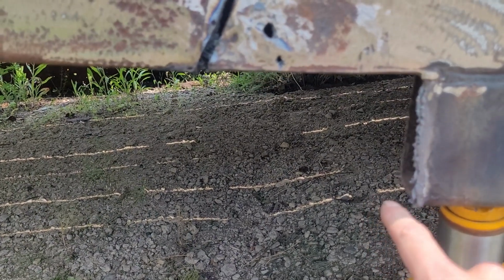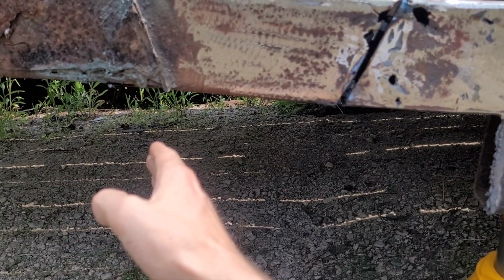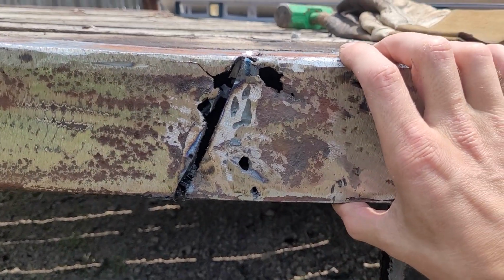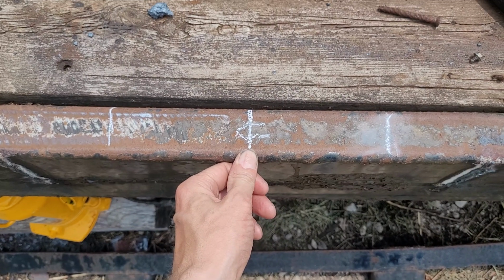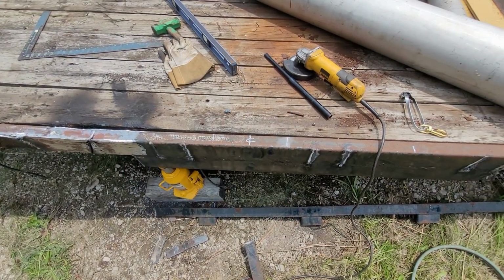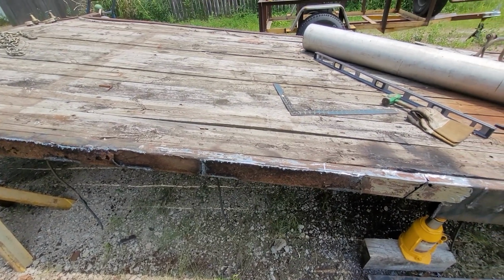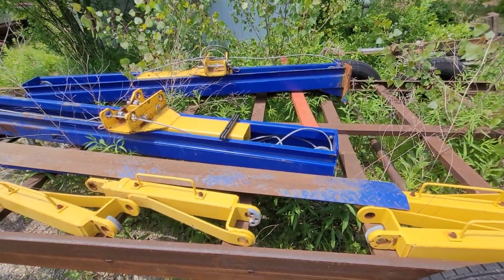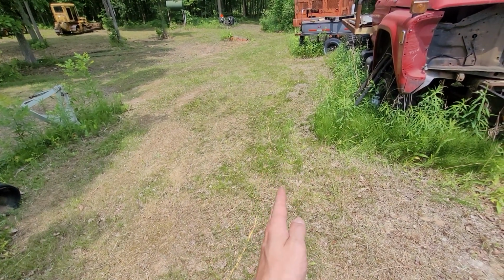Getting the 2 post lift platform cleaned up & fixed